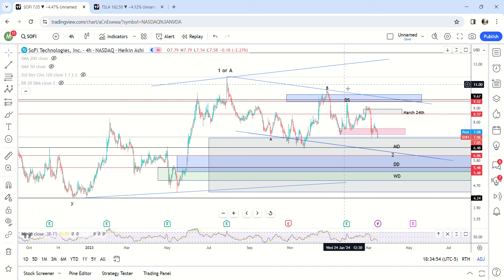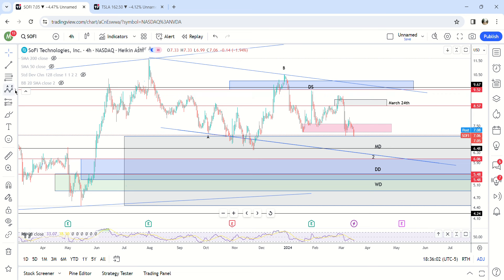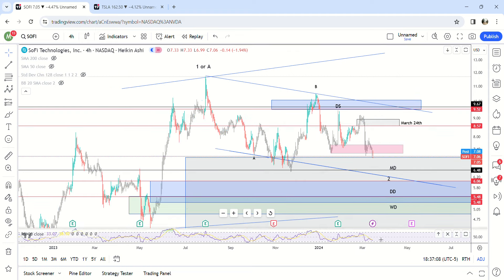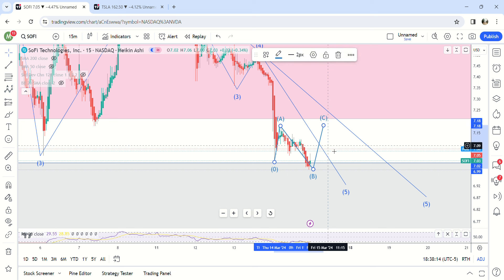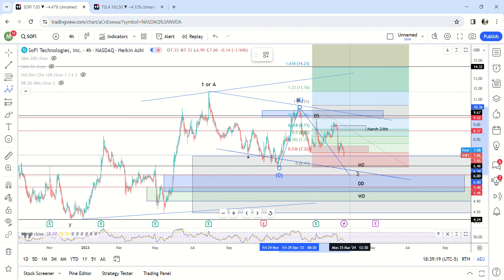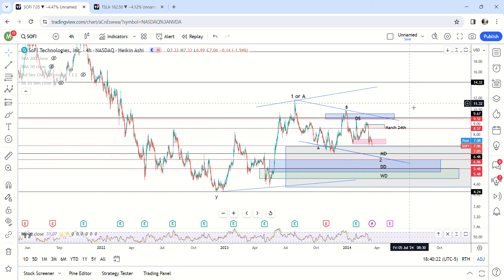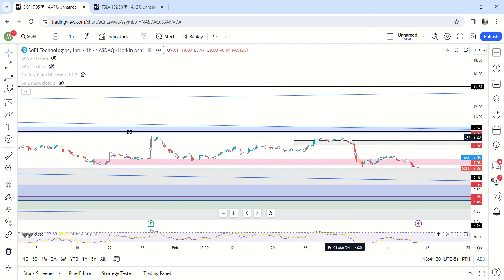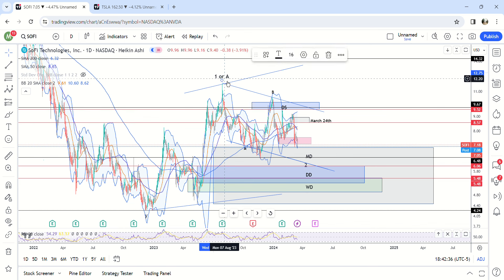$SOFI Stock Update 3/14 | Timeframe For Bottom + What's Next? 14$ By Summer?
Key Takeaways

- Should be in the final stages of this move down.  Still expecting a little more downside, but not much.  Potentially all the way down to $6.50.  This would complete the overall 2nd or B wave and we would be ready for the next move higher.
- Hit monthly demand today which starts at 7$, and so there is a lot of support in this area.
- Timeframe for completion is probably going to be sometime next week, but could end as early as tomorrow.
- Next move higher should take the stock to a minimum of 14$!